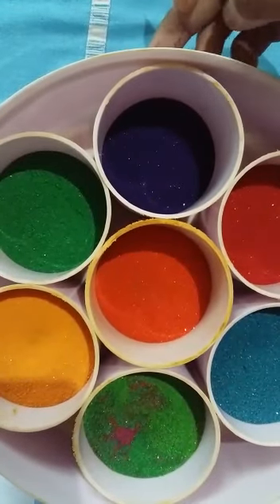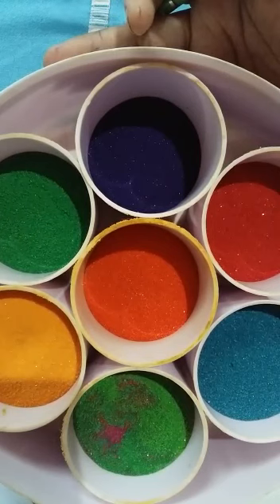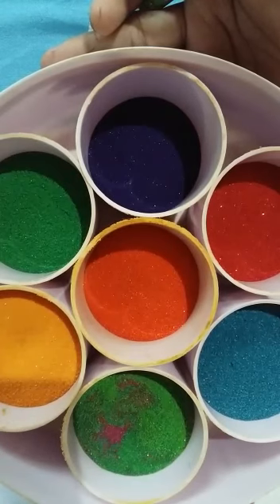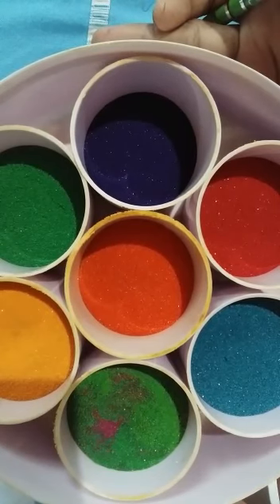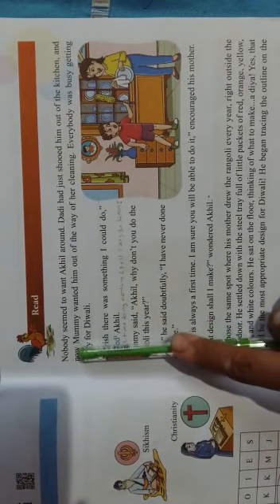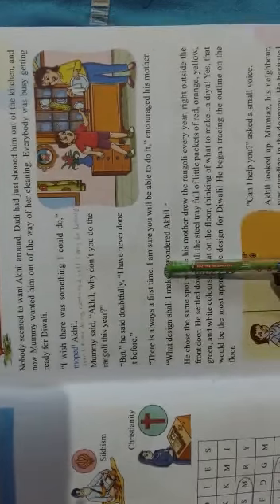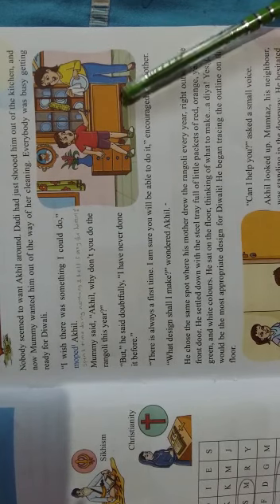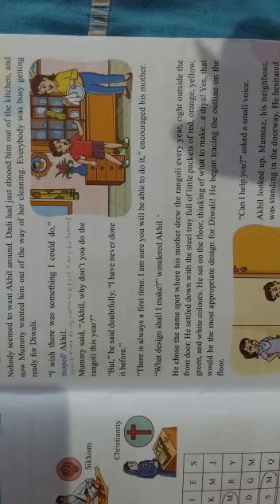l5 rangoli 2nd vid